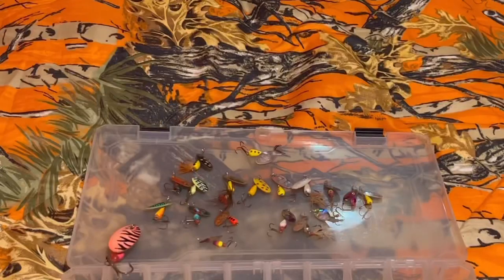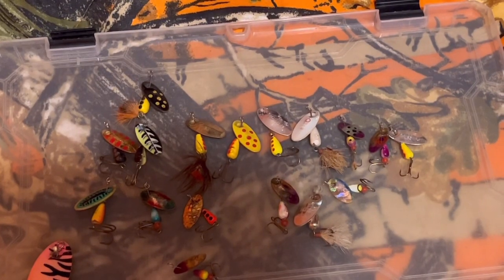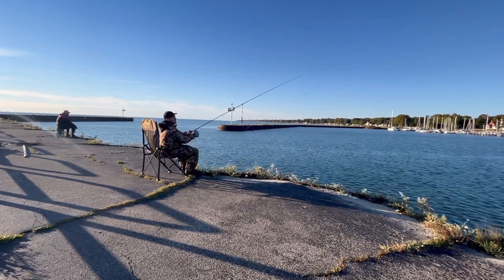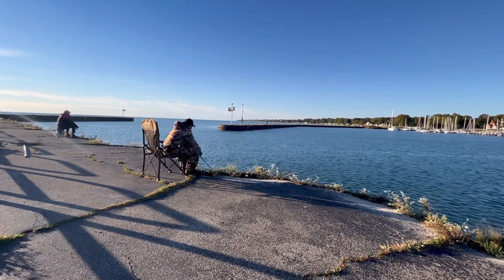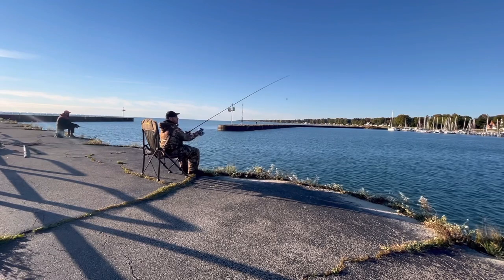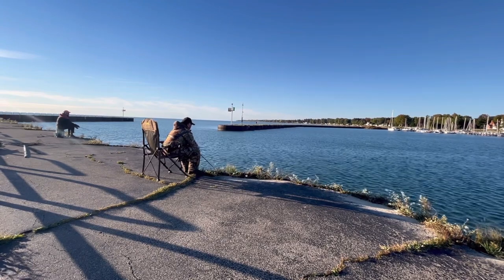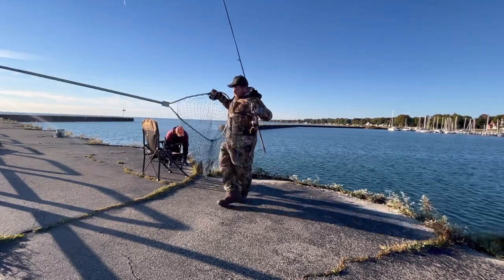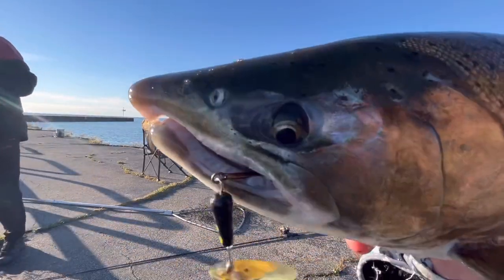Late Fall Salmon Harbor Fishing! How To Catch Stacked, Jumping Coho, Steelhead, king, And Atlantics!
In this video I use panther martins in order to show you how to catch hard to bite salmon!

Runcl JayClaw cold weather gloves

Panther Martin black and gold 15 1/2 oz